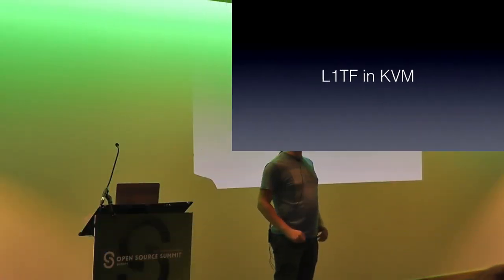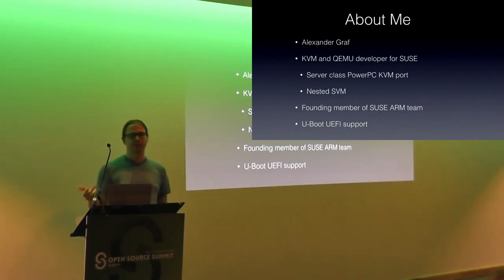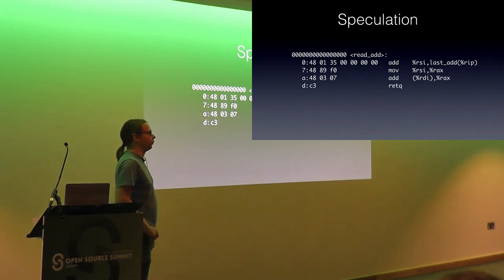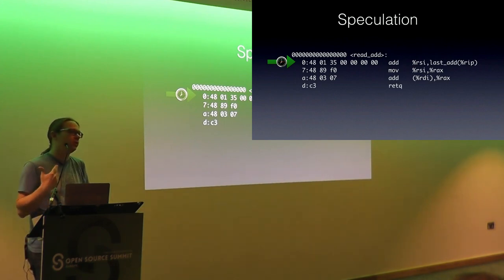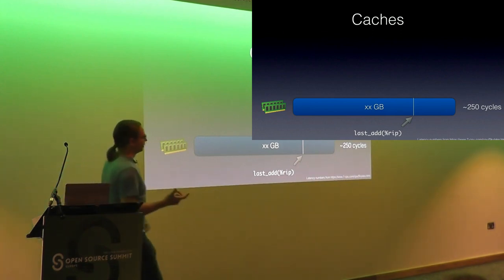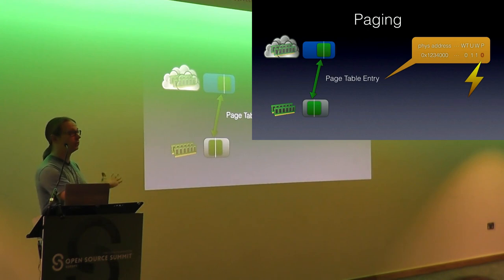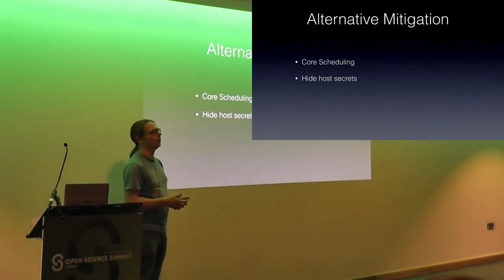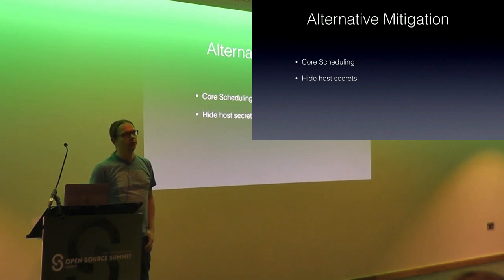L1TF and KVM by Alexander Graf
Recently a new speculative execution side channel was unvealed, which
could potentially result in leakage of arbitrary memory contents into
unprivileged virtual machines on most recent Intel CPUs. This
presentation will give insights as to what the L1 Terminal Fault (L1TF)
Spectre vulnerability is. It will show how it can be exploited and based
on that knowledge it will take a look at how KVM mitigates those
issues. It will also show performance penalties these mitigations incur.

On top of that, the presentation will present an alternative work in
progress approach to mitigate L1TF that may recover some of the
performance penalties by leveraging unrelated CPU features.

Alexander Graf
SUSE :)
Principal Software Engineer

Alexander started working for SUSE about 10 years ago. Since then he worked on fancy things like SUSE Studio, QEMU, KVM, openSUSE and SLES on ARM and U-Boot. Whenever something really useful comes to his mind, he tends to implement it. Among others he did Mac OS X virtualization using KVM, nested SVM, KVM on PowerPC, a lot of work in QEMU for openSUSE on ARM and the UEFI compatibility layer in U-Boot.